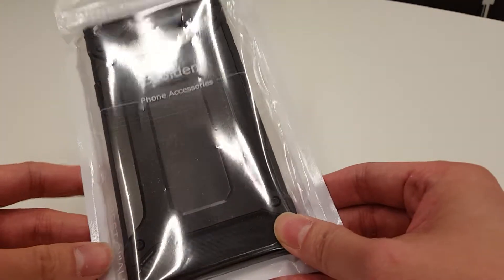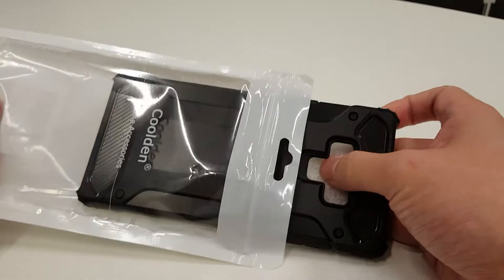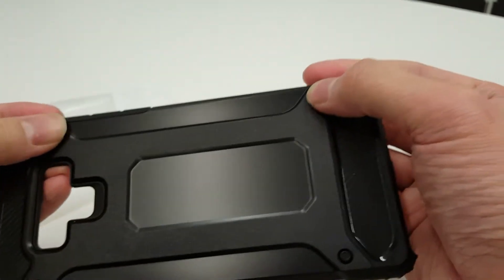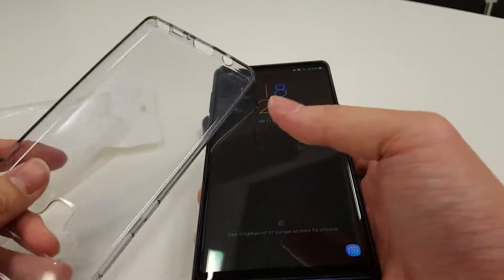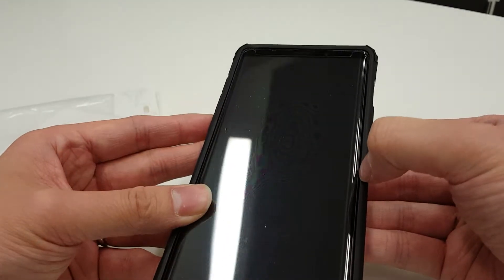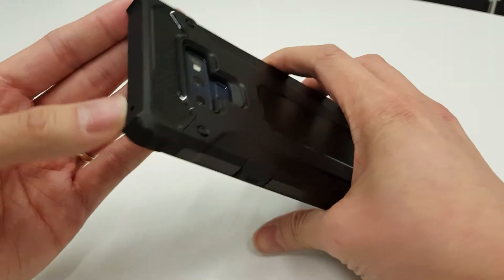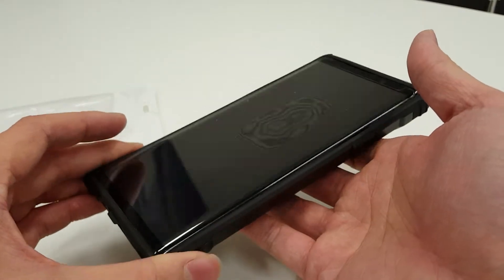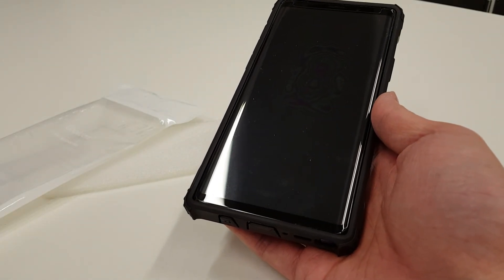Coolden Galaxy Note 9 Rugged Case unboxing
Unboxing the cheap and cheerful Galaxy Note 9 Rugged Case from Coolden. This is a bit styled like a combination of a UAG and a Spigen hybrid.